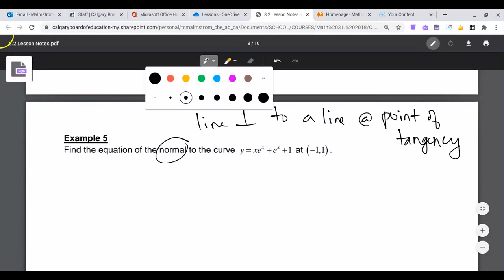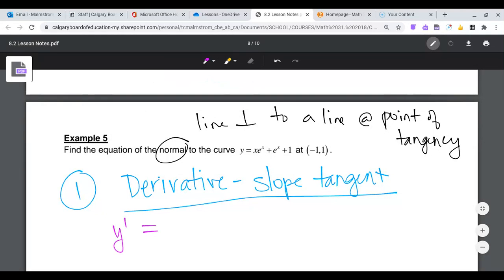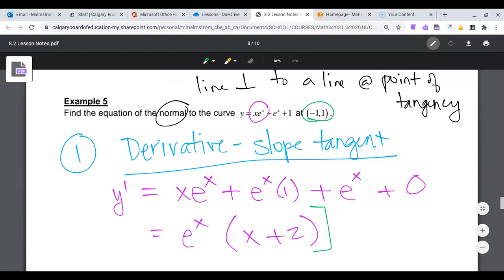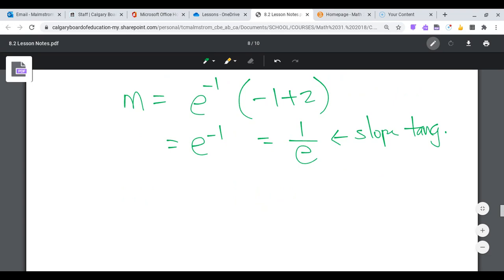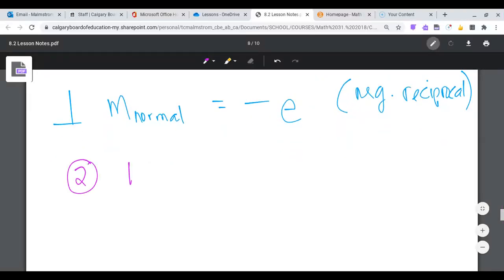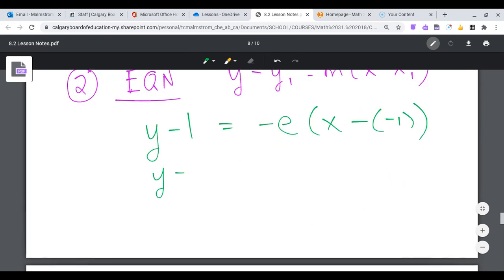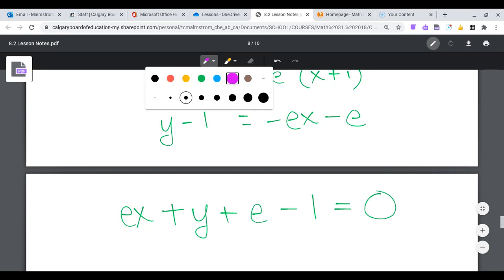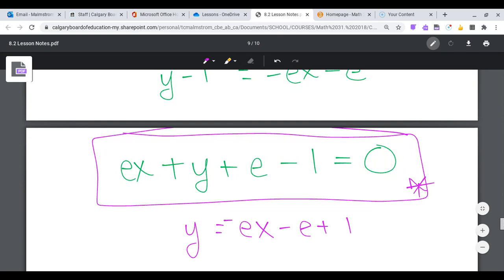M31 Derivatives of Exponents and Logs Lesson 2c